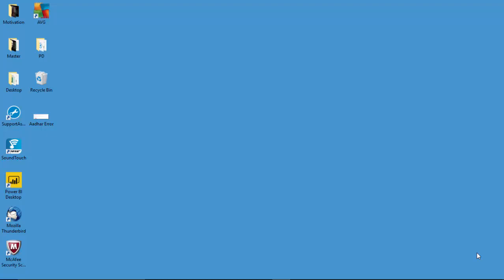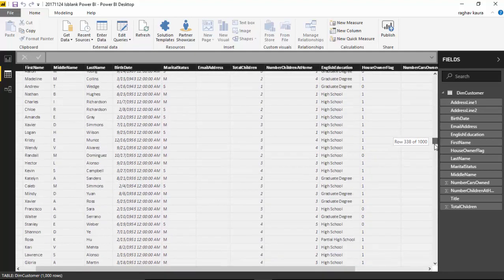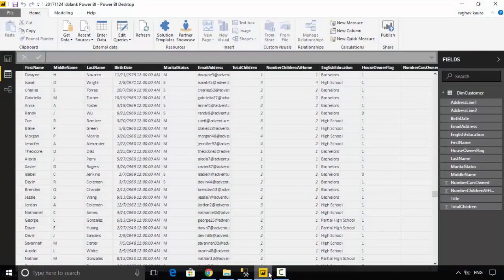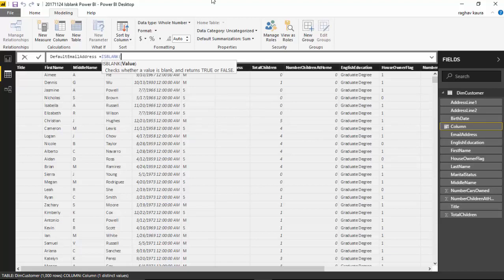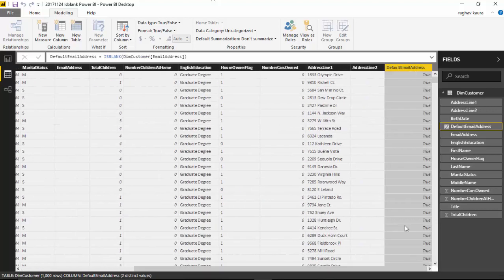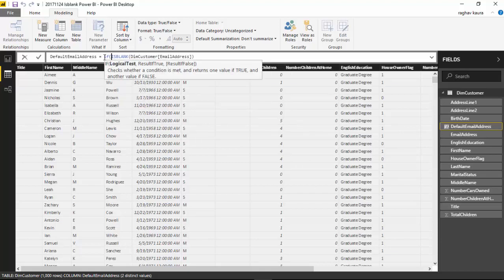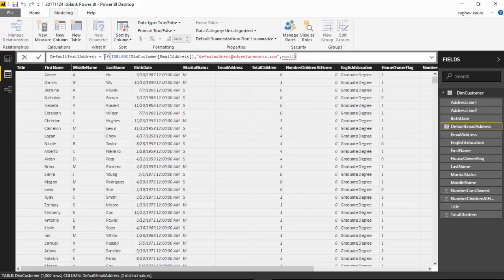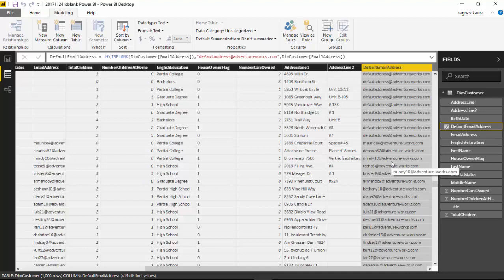29 Isblank Power BI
Published on Nov 24, 2017:

In this video,  we will learn to use the isblank function. We will use the function to identify null email addresses and replace them with a default vallue.

In the previous video, we learnt to use an if statement in Power BI. We translated column values using the if statement.

You can download the excel file used for the example from the below location.